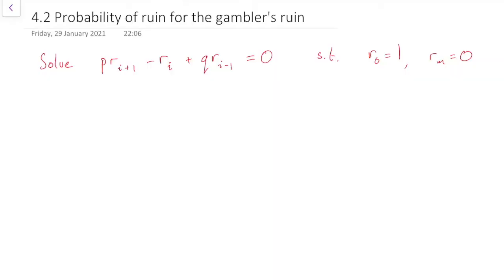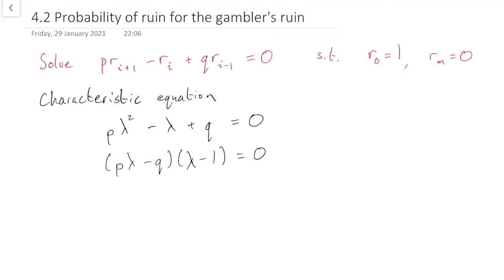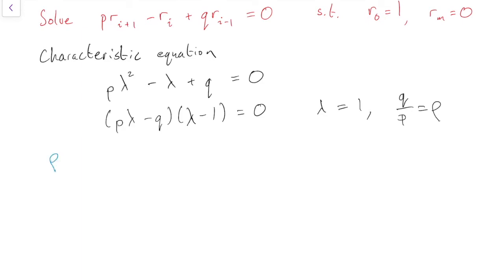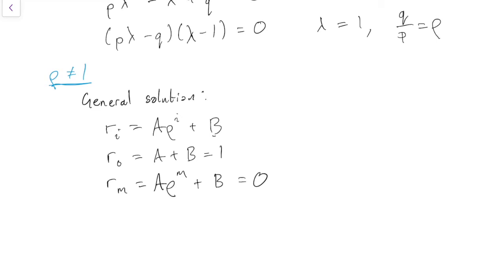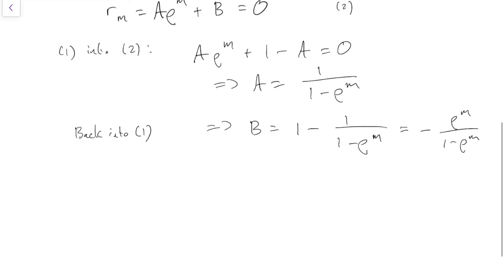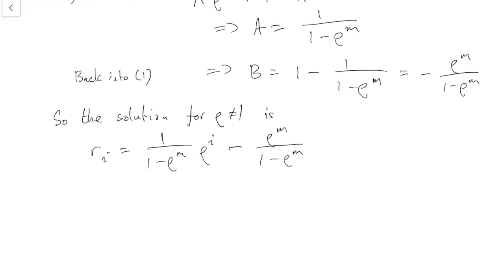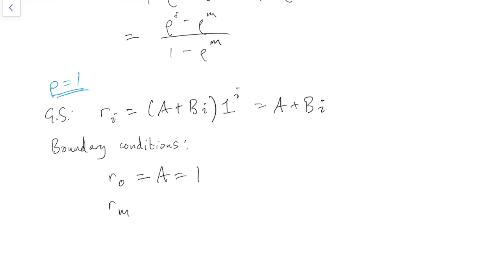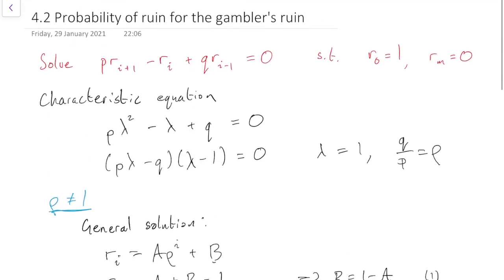MATH2750 4.2 Probability of ruin for the gambler's ruin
Section 4: Linear difference equations
Subsection 4.2: Probability of ruin for the gambler's ruin